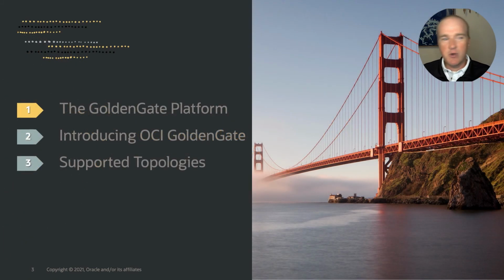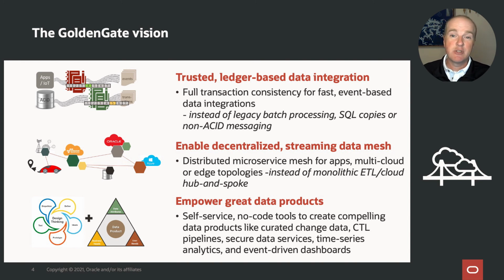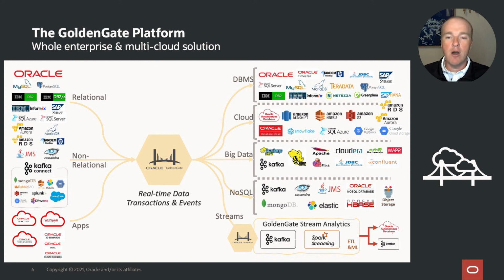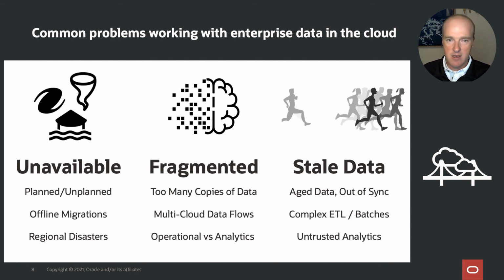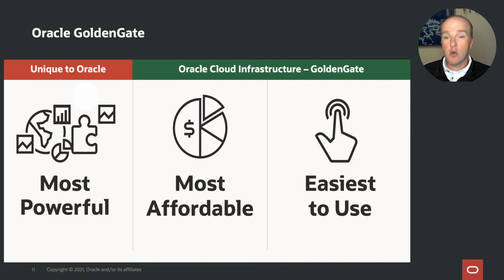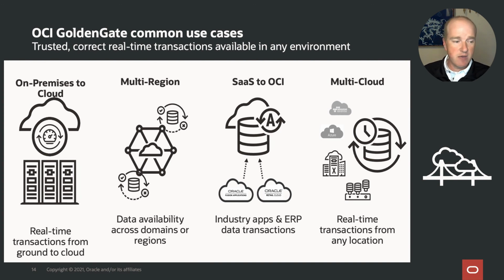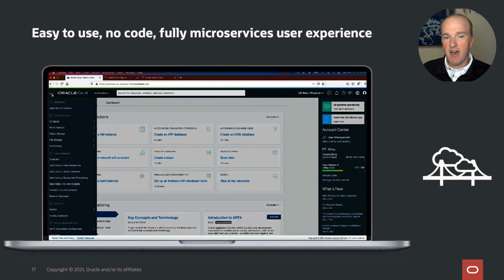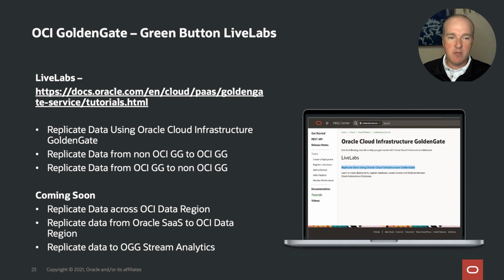OCI GoldenGate: Elastic, real-time data integration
Check out this session to learn more about how this innovative real-time data integration service can help with use cases like ground-to-cloud replication, multi-region replication, and real-time data staging for data warehouses.